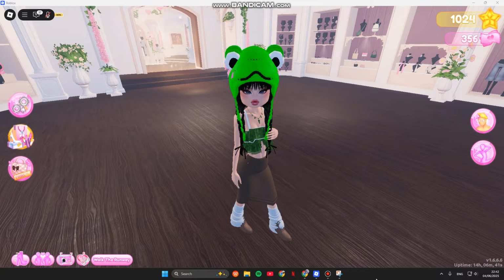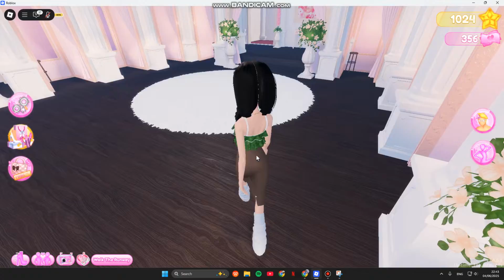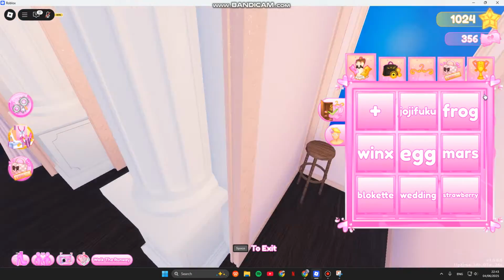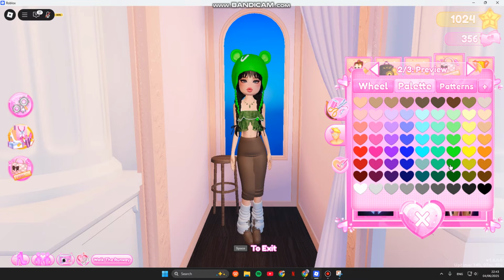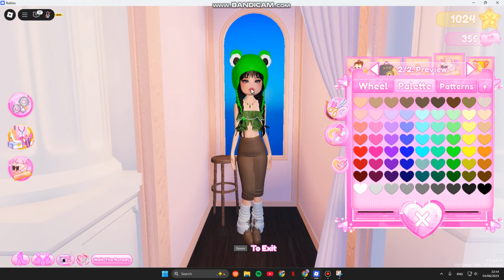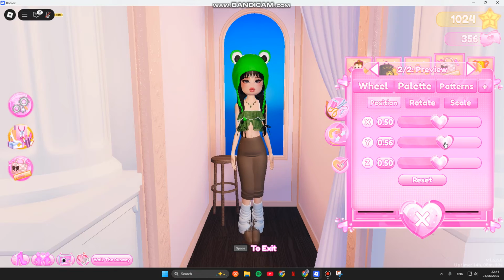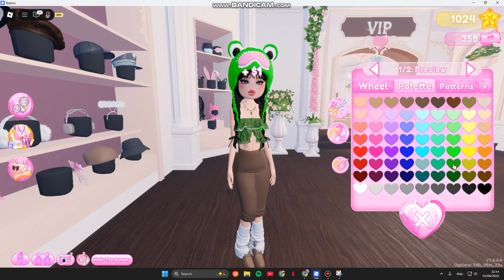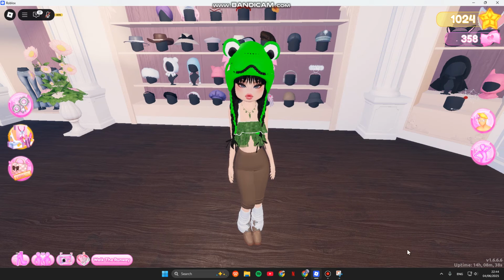🐸💫 Froggy Hat Hack Tutorial – Dress to Impress Style Upgrade!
Ready to add a splash of cute and quirky to your Roblox Dress to Impress avatar? This Froggy Hat Hack is the perfect style upgrade to make your outfit stand out and bring those adorable vibes! 💚🐸